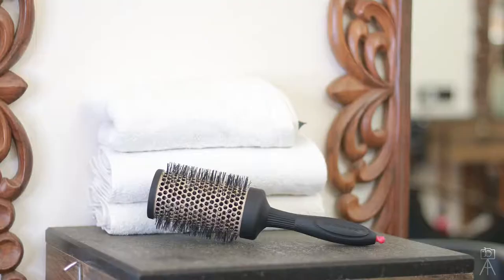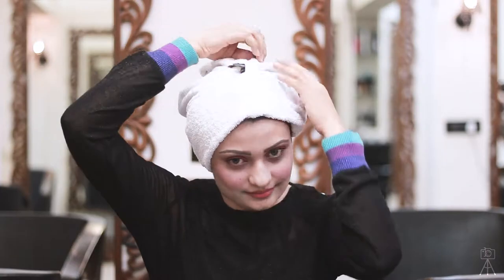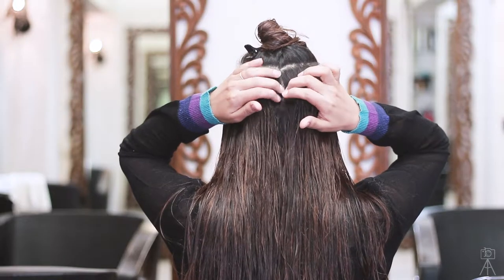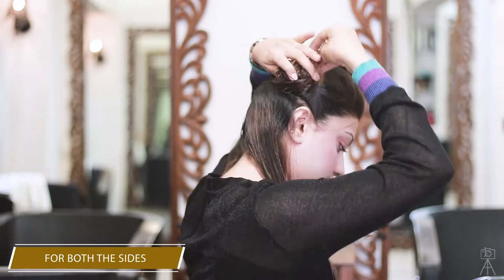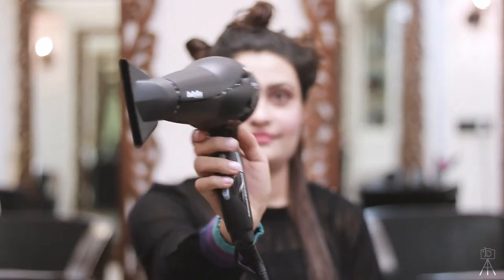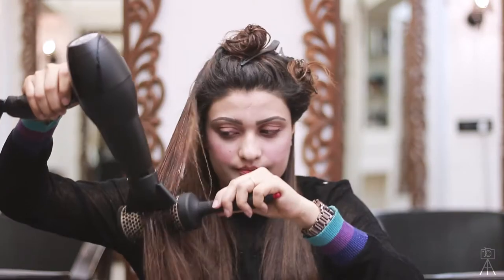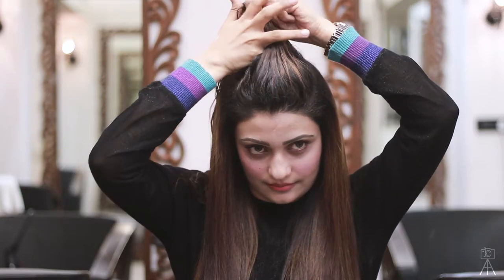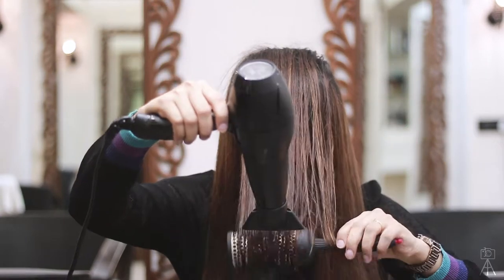How to achieve Salon Style look at home ? || Denman & Babyliss Paris Product Tutorial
Denman Hairbrush & Babyliss Parish Hair Dryer Product Promo Tutorial on 'How-to-achieve-salon-style-look-at-home'.